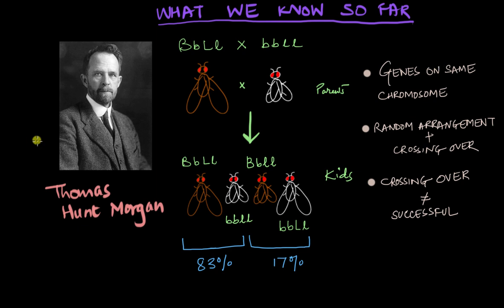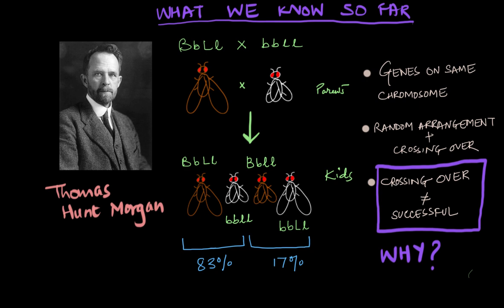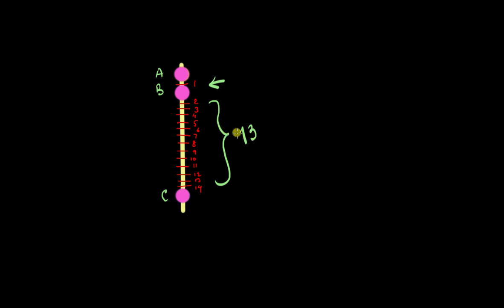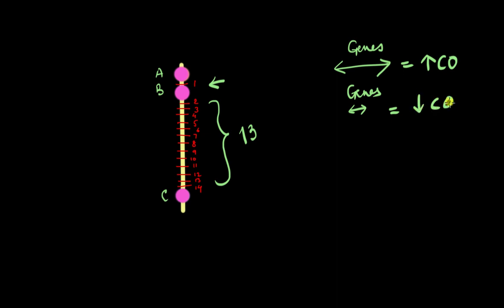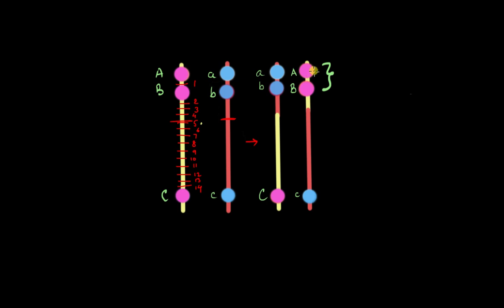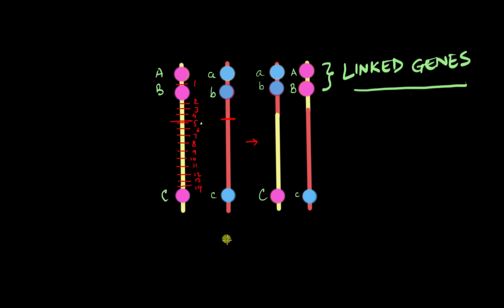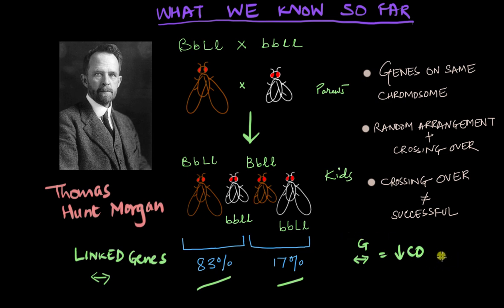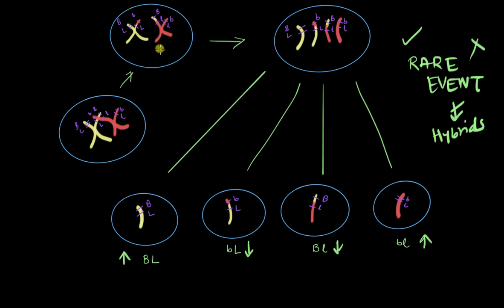Chromosomes, linkage and recombination - Part 3 | Principles of Inheritance | Biology | Khan Academy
In this video, we finally figure out what's going on with Morgan's weird cross. We'll explore genes which are practically best friends, and why this cross had the most bizarre fruit fly population.